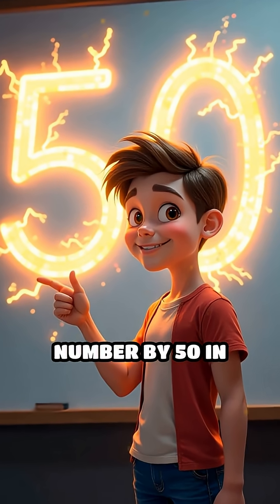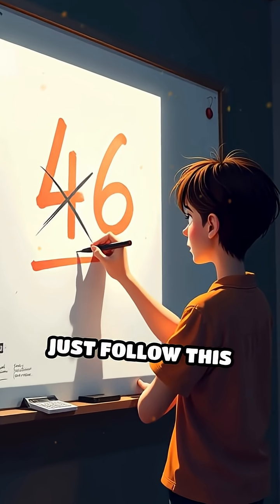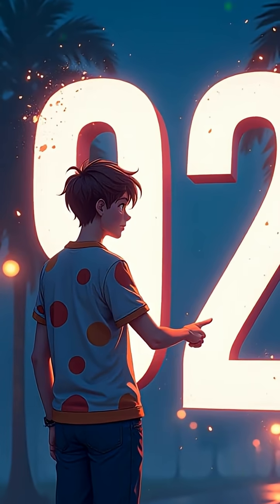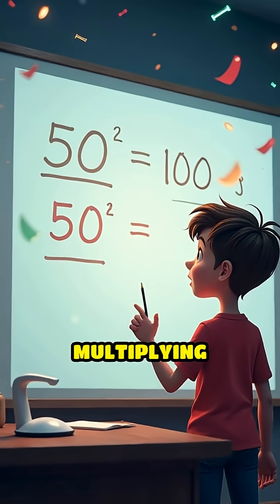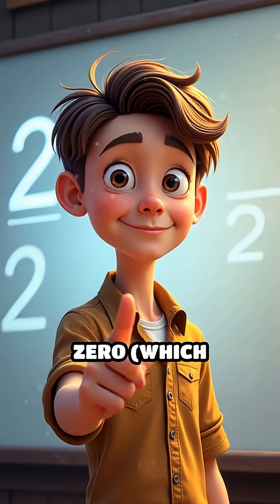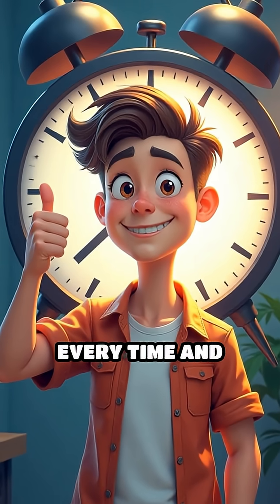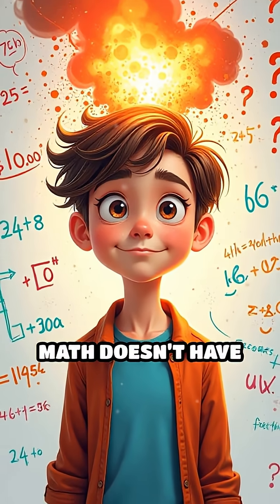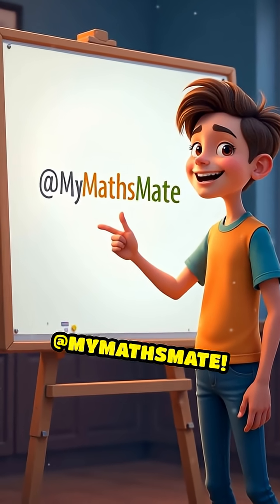Multiply by 50 Instantly—Mental Math Hack!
Ever wondered how to multiply any number by 50 in seconds? This mental math trick will blow your mind! Try it now and impress your friends!